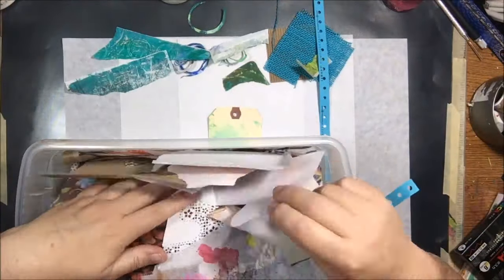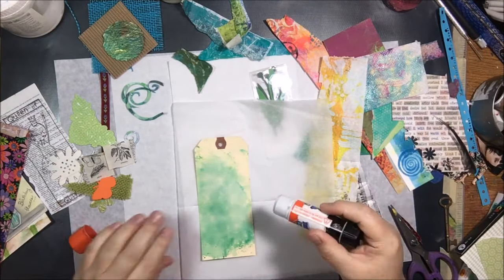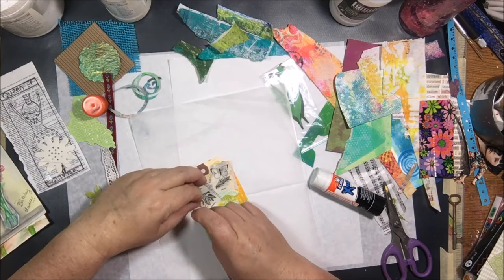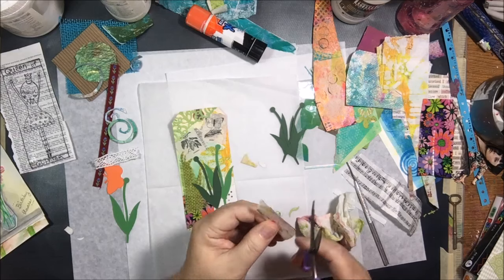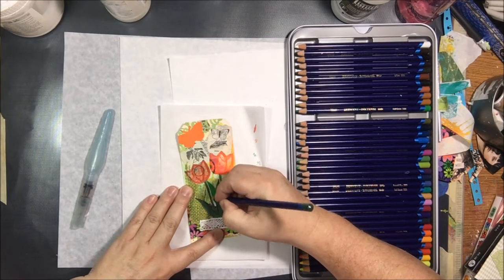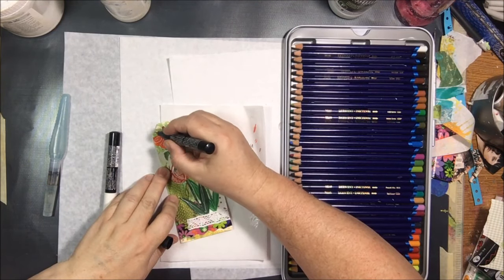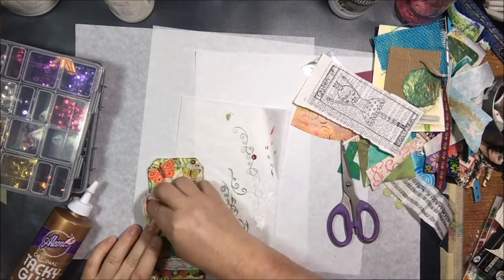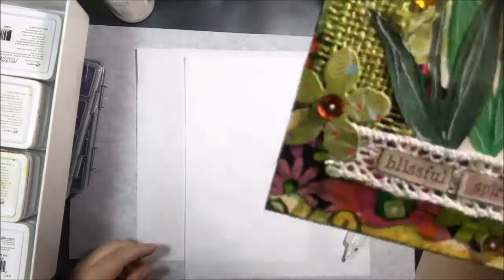Tags from the Desk - Cute Spring Altered Tag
A cute Springtime altered tag using scraps, bits and bobs from my desk. I really enjoy this time of project. Both using and recycling scraps as well as the activity of picking and constructing the layers.

Materials used and Links:
Shipping tags
Inktense pencils
Water barrel brush
White Posca pen
Assorted sequins
Glitter glue
Bakers twine